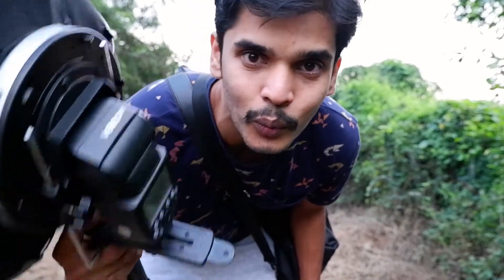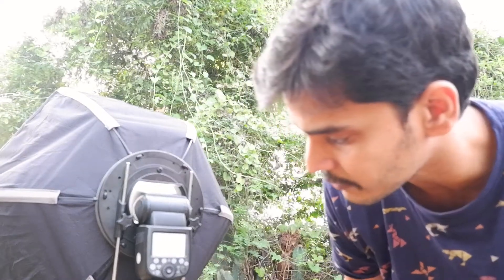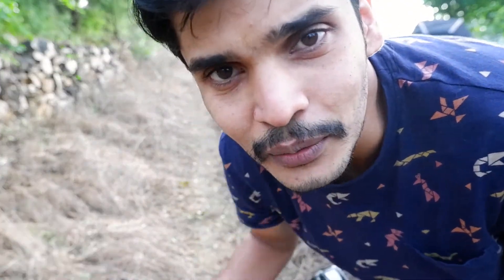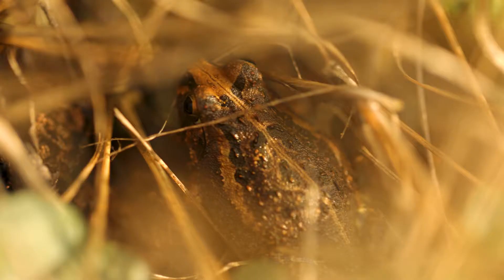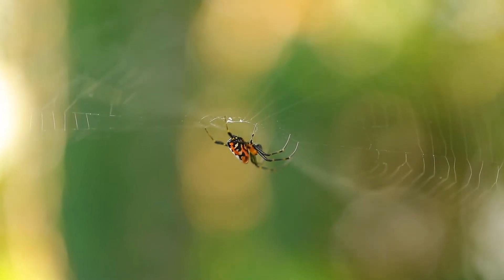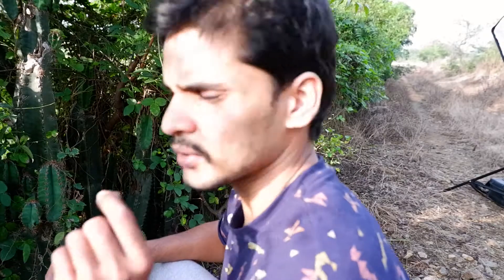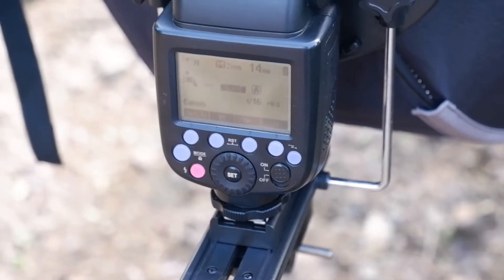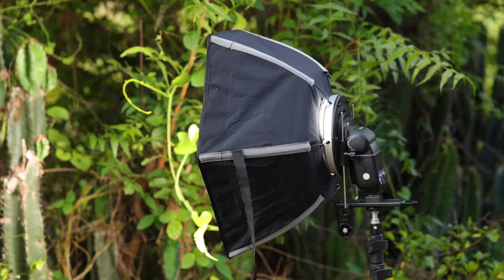Macro Photography with the Godox V860 ii -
Camera used - Canon5d4
Flash - Godox v860 ii
Macro lens - 100mm 2.8 Canon